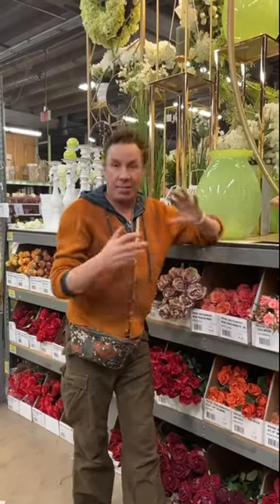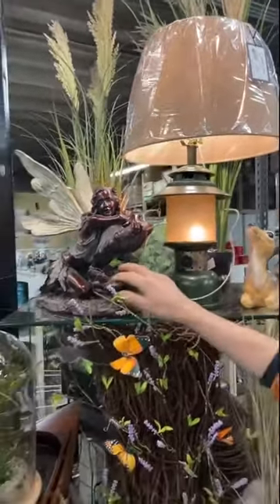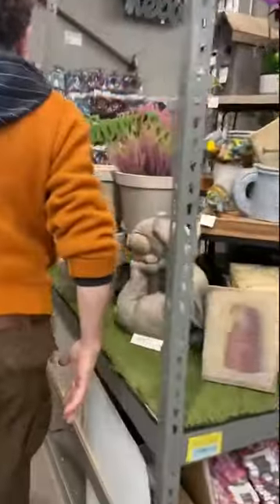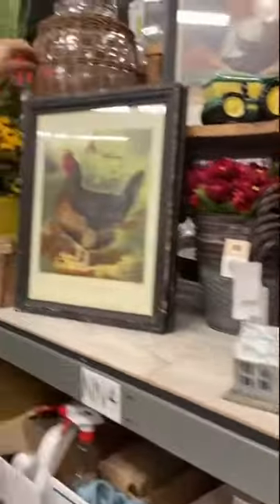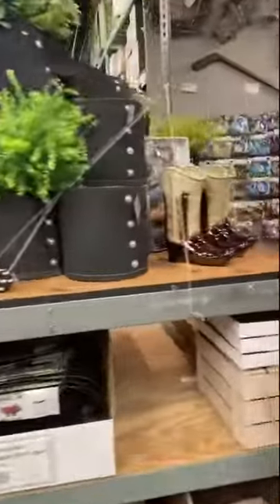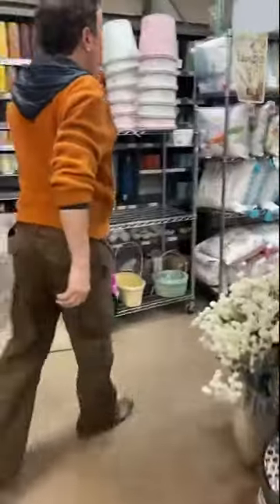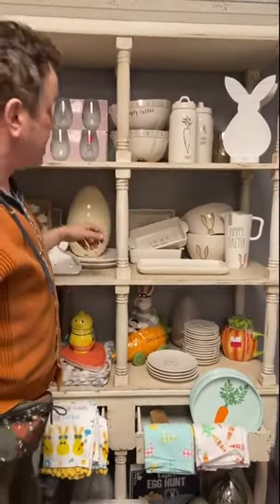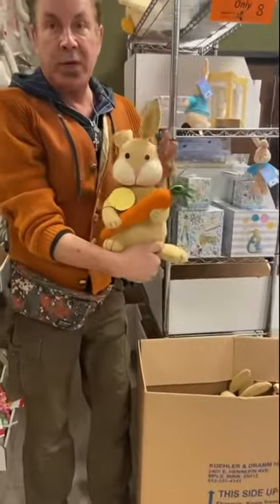Spring 2022 Displays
Watch as Richard Anderson walks us through our new Spring displays! He also gives us a tour through our new Easter clearance section with deals so good you won’t want to miss. 😉